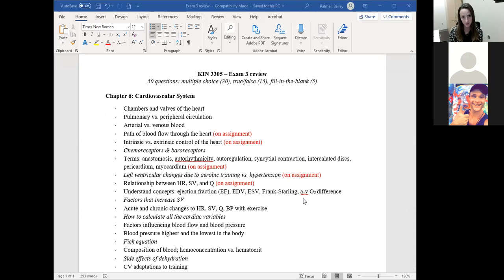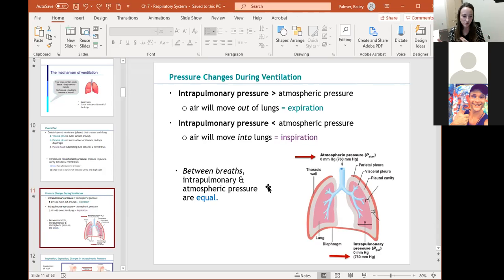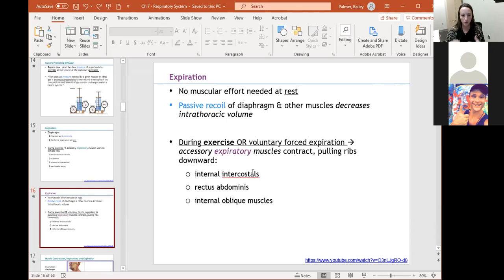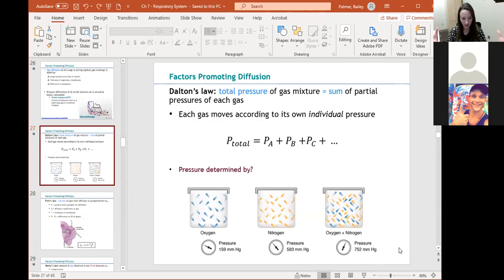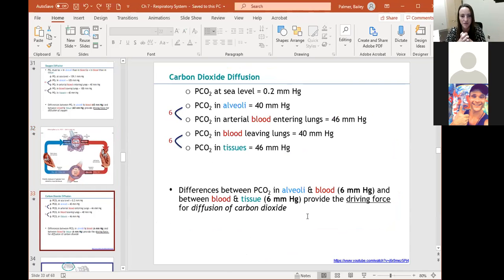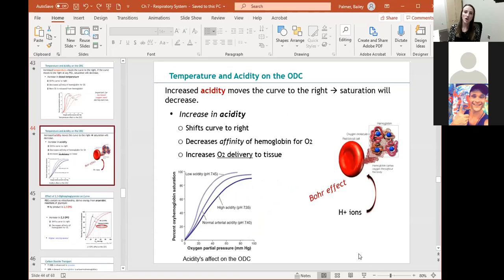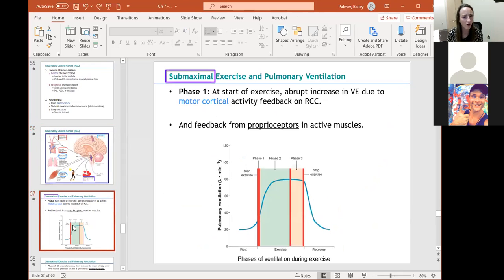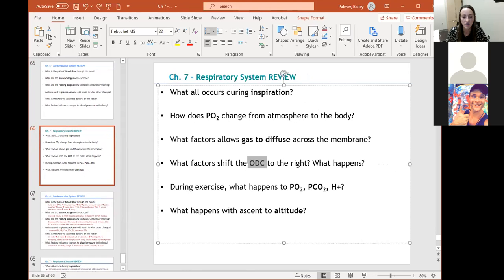Ch. 7 Zoom Review